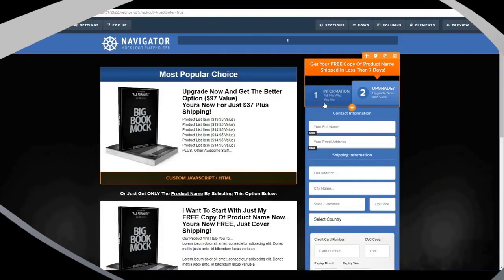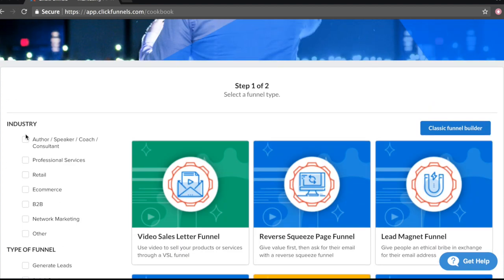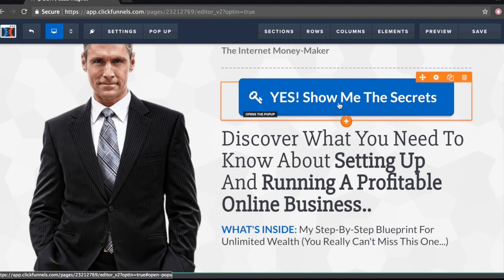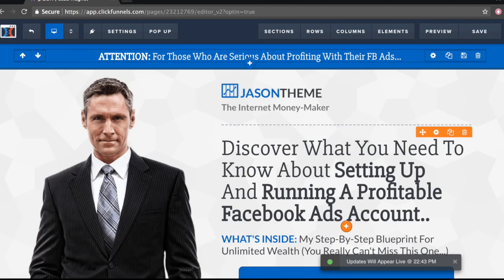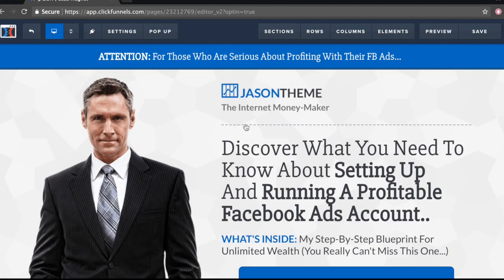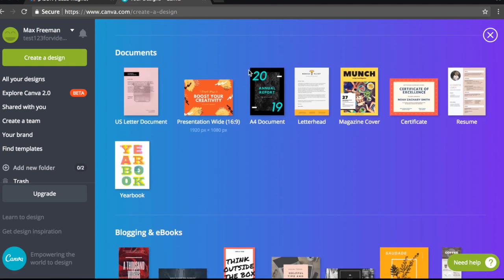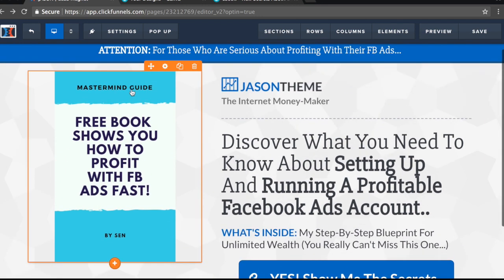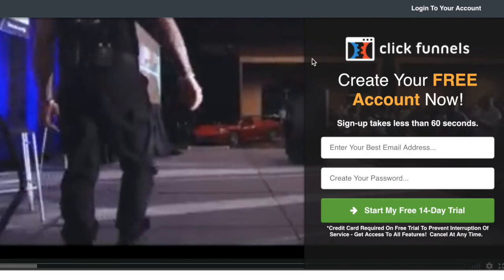Squeeze Page: How To Create A Squeeze Page that will GROW your Email List!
Squeeze Page Builder: Try Out ClickFunnels with this link for bonuses.

Extra BONUS for signing up through my link:
1. My entire ClickFunnels strategy + technical course ! (a $197 value)
3. My top 8 highest converting funnels delivered right to your account (a $485 value)

Let me know you signed up through my link by emailing me at:
marketingbonuses at gmail dot com

My free bonus offer is only available to verified signups through the link above. The course is over 10 hours of over-the-shoulder video as I explain both ClickFunnels strategy, and how to use the actual platform.

I literally have a lesson for everything. From the platform page builder to integrating an email autoresponder to creating a custom domain.

My course will save you hours of wasted time.

All you need to do is sign up for a Clickfunnels Trial here through my link above.

Squeeze Page Tutorial: How To Create / Build A Squeese Page to grow an email list.

Today we’re showing you exactly how to build a squeeze page using a squeeze page builder called clickfunnels. This software slash tool helps us create high converting sale funnels so we can collect leads with our opt-in page.

As a company and a business, you want to control how people go through your site, you want to maximize the offers and the timing of how you send out those offers to pull in the most profit, and with Clickfunnels (sale funnels or squeeze pages in this video) makes that really easy to do.

In today's world, learning how to create and build a squeeze page has never been easier leveraging the squeeze page templates inside of clickfunnels. This will help you kick start your lead generation campaign.